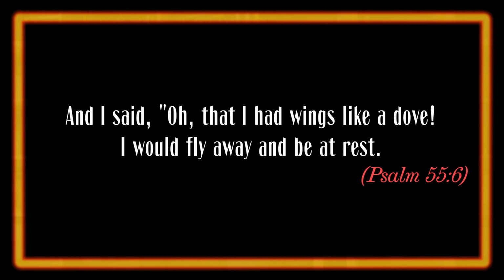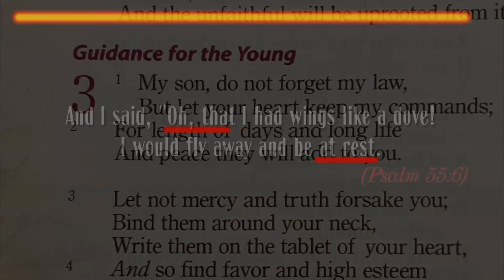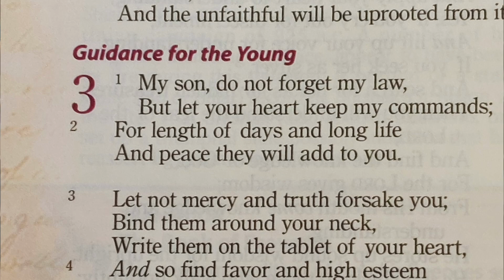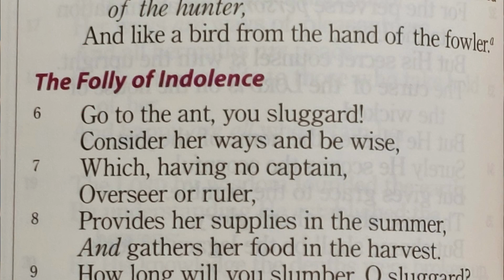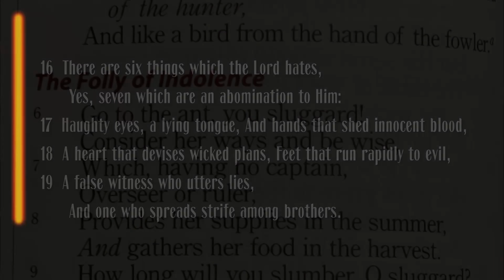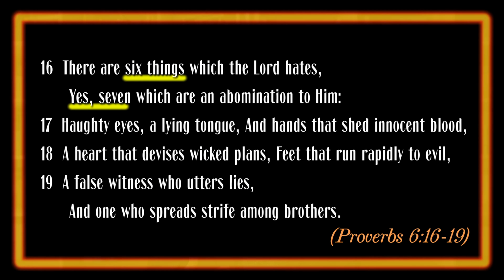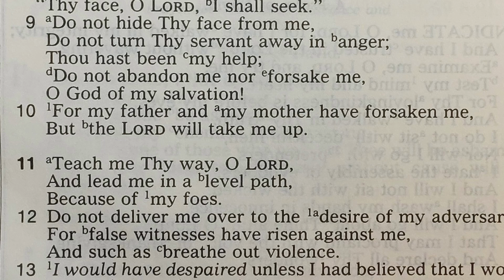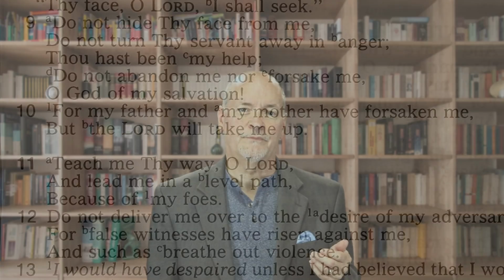How to Understand the Bible -032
In this video, we cover the remaining four types of Hebrew poetry, including examples of their use.